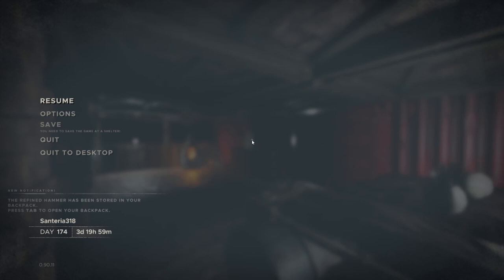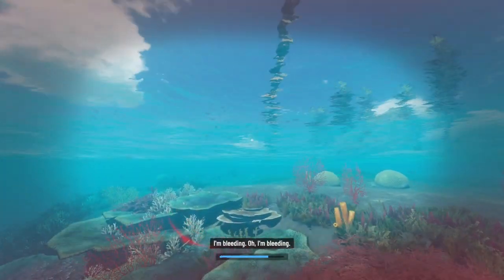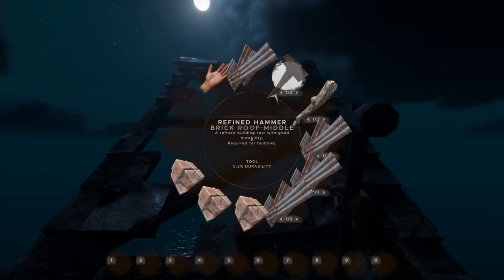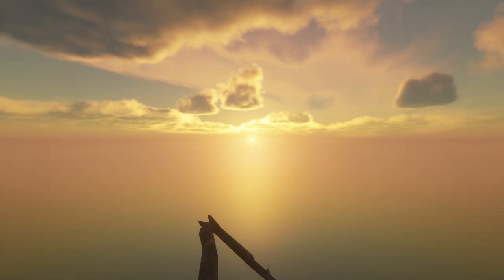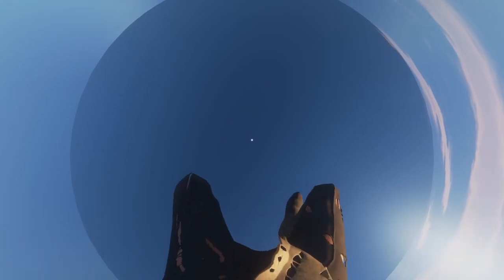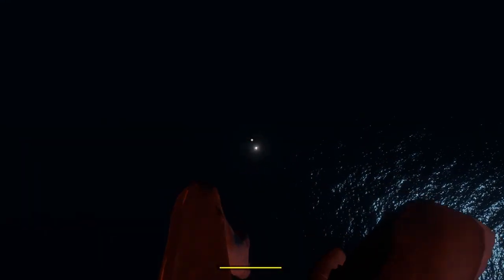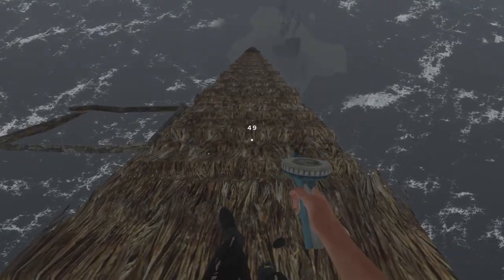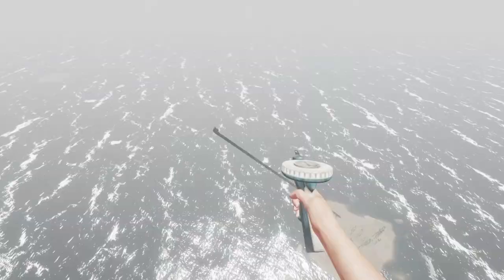How high can you build? Part 2.. Failed... But why? - Stranded Deep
Let's get to work and find out. In the last video, I gutted a whole island of sticks and could still build higher... Here is part 2 of the question. AGAIN, I raised more questions. However, we were able to come to some conclusions.